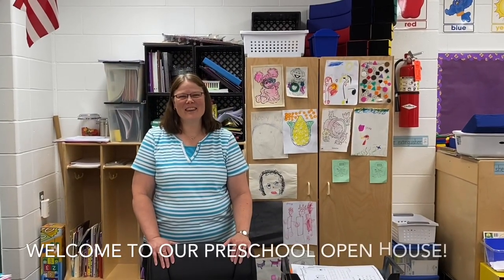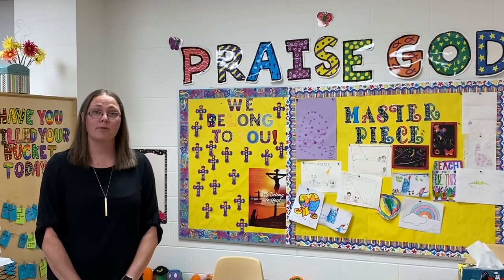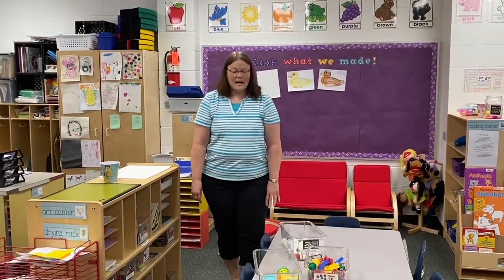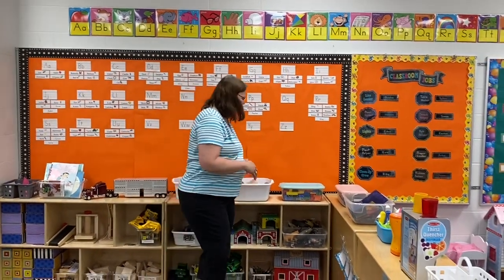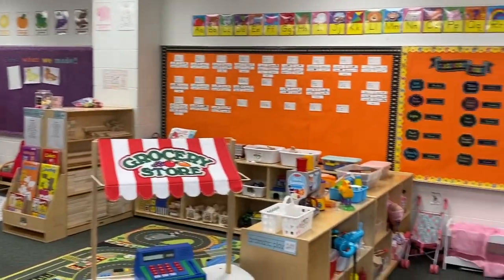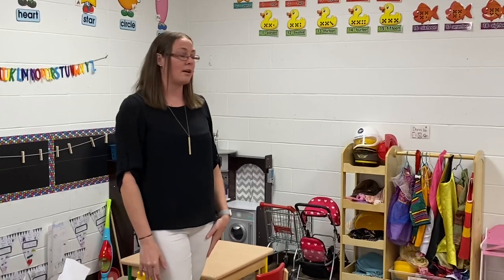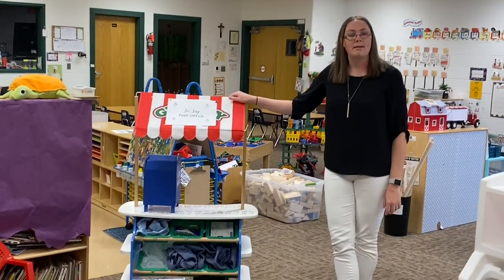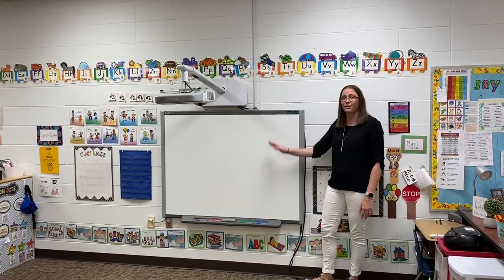Preschool Open House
Welcome to Preschool Open House at Gehlen Catholic School! Join Mrs. Ali Bickford and Mrs. Marie Schreiner as they explain our preschool program and show us around their rooms which includes all sorts of fun things to do! From great teachers to fun play, all the way to technology, the Gehlen Catholic Preschool Program has everything your child needs to jump start their education and faith life.